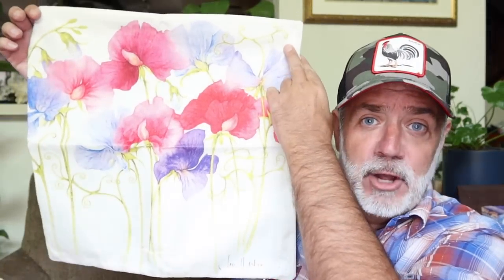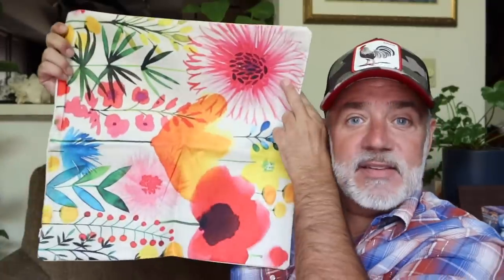MY SUMMER HAUL!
Hope everyone is having a magical evening! Love you!

NEW COUPLES INSTAGRAM WITH MY HUSBAND: @peterandalex

Peter Monn
Indianapolis, Indiana
46250